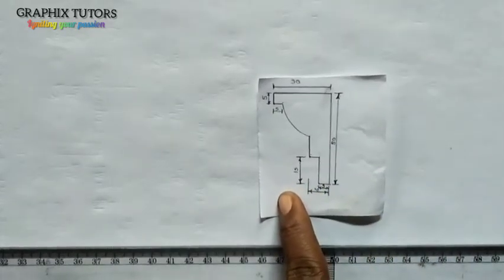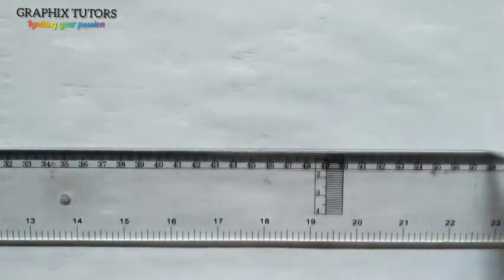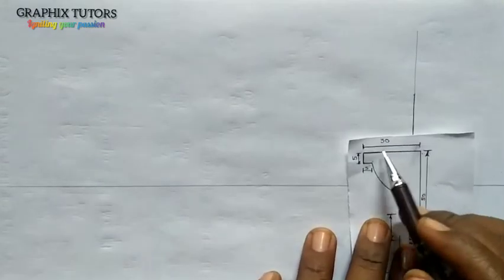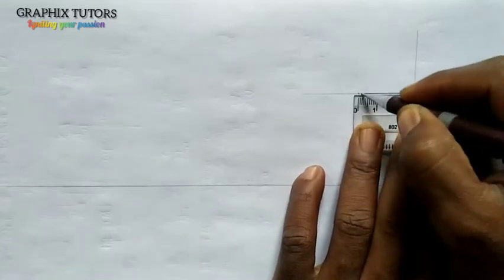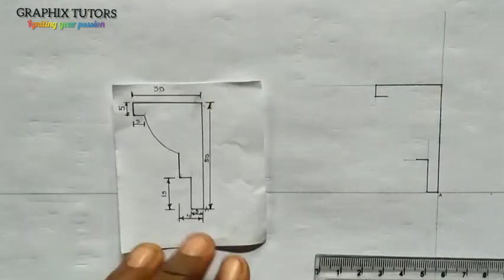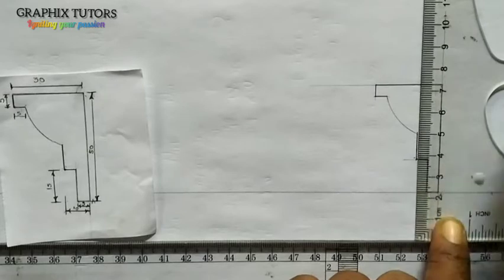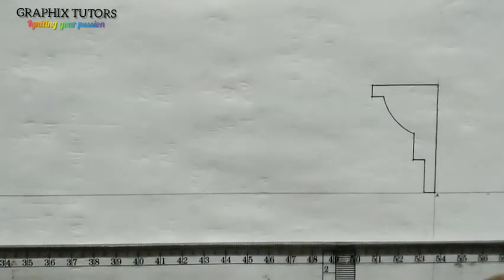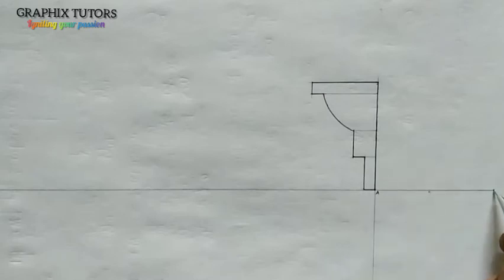ENLARGEMENT AND REDUCTION ( TECHNICAL DRAWING) PT2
Enlargement and Reduction of plane figure